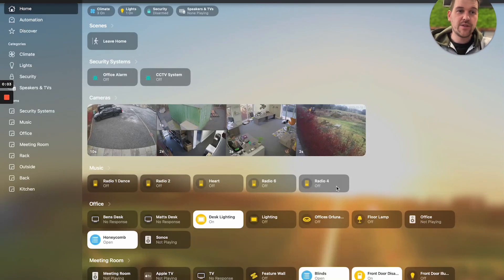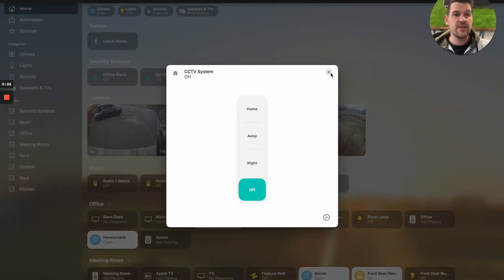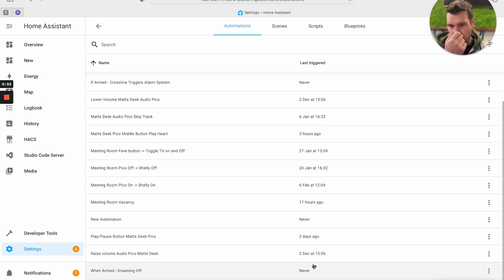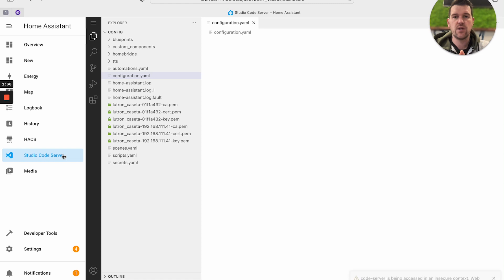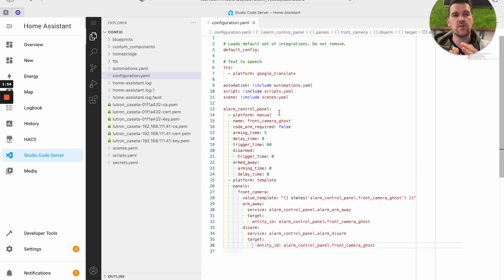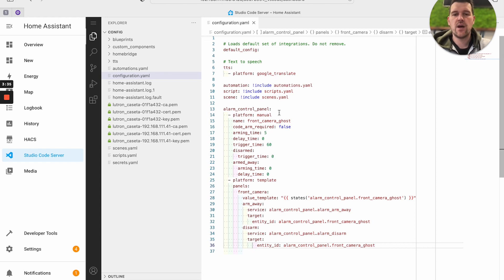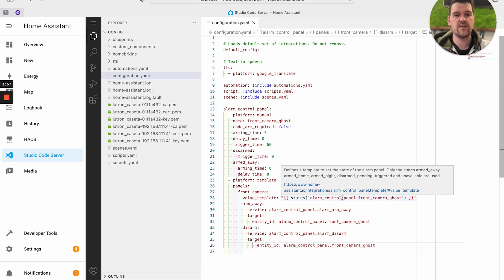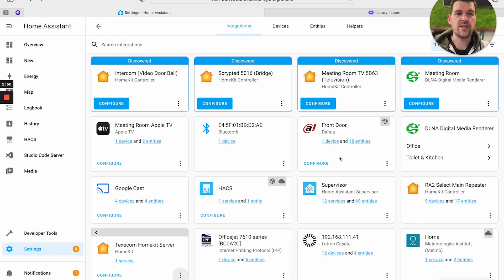Custom Homekit Alarm Systems using Home Assistant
How to add custom alarm systems to HomeKit from home assistant. Using Manual & Template Alarm panels in home assistant and the differences. How to create alarm systems in Homekit with less arming modes.

The YAML:

alarm_control_panel:
  - platform: manual
    name: front_camera_ghost
    code_arm_required: false
    arming_time: 5
    delay_time: 0
    trigger_time: 60
    disarmed:
      trigger_time: 0
    armed_away:
      arming_time: 0
      delay_time: 0
  - platform: template
    panels:
      front_camera:
        value_template: "{{ states('alarm_control_panel.front_camera_ghost') }}"
        arm_away:
          service: alarm_control_panel.alarm_arm_away
          target:
            entity_id: alarm_control_panel.front_camera_ghost
        disarm:
          service: alarm_control_panel.alarm_disarm
          target:
              entity_id: alarm_control_panel.front_camera_ghost